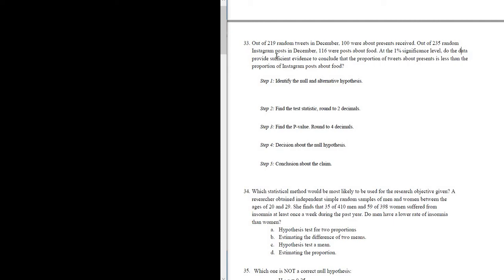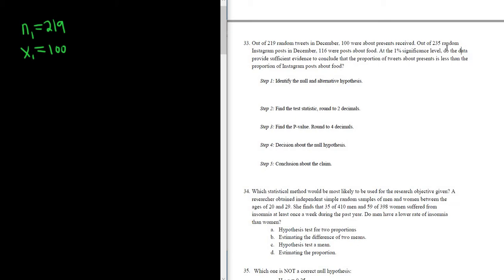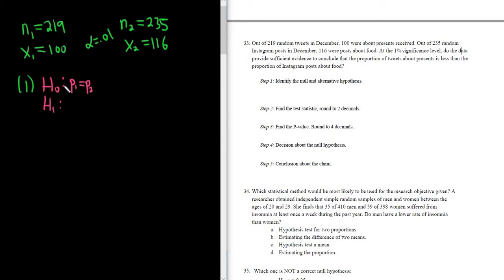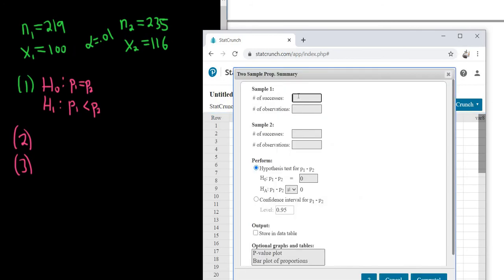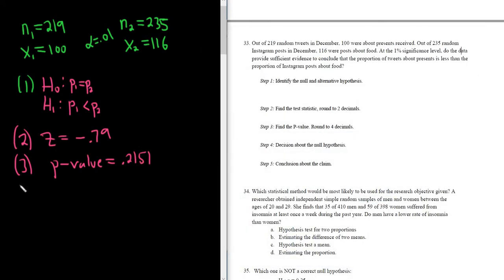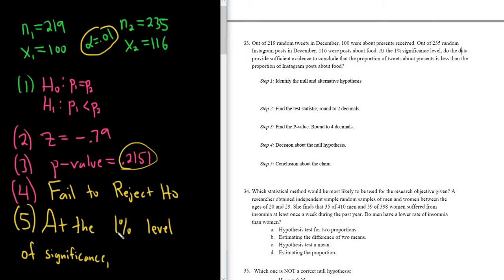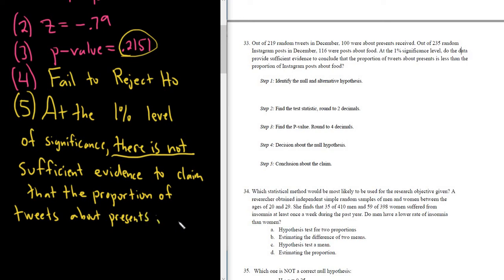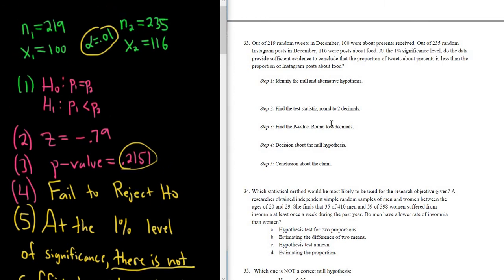#33. Hypothesis Test for Two Proportions with StatCrunch